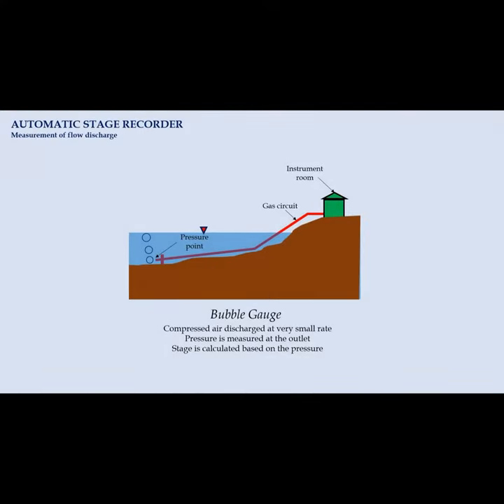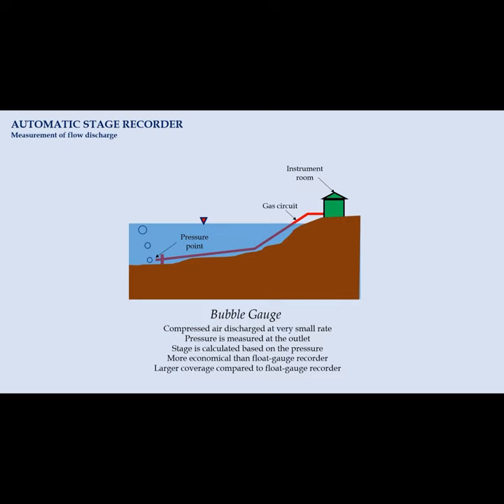Introduction to Bubble Gauge